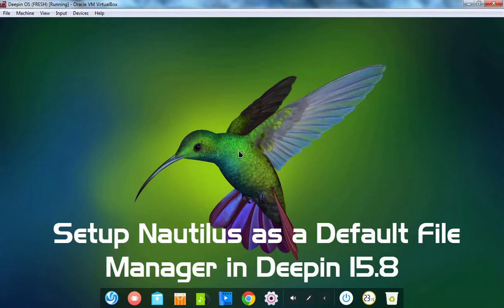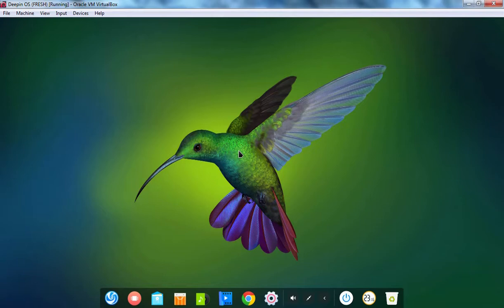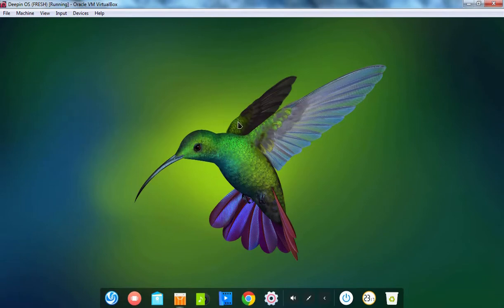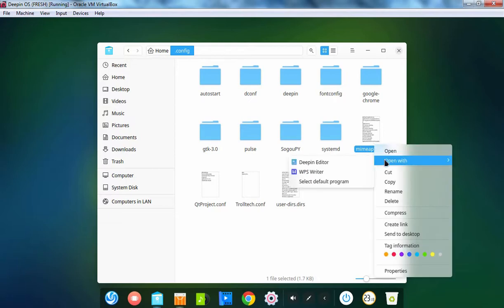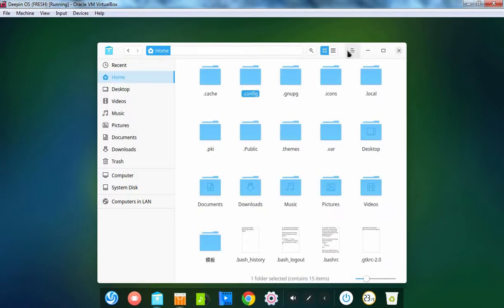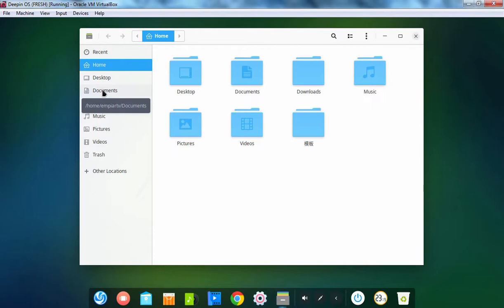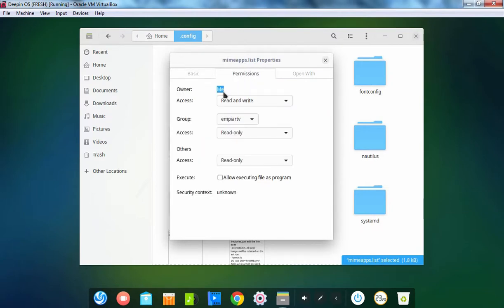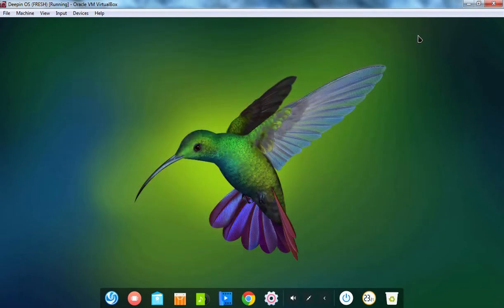Setup Nautilus as a Default File Manager in Deepin 15.8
Deepin OS Tutorials:

Step by step video guide on how to install and setup Nautilus as a Default File Manager in Deepin 15.8.